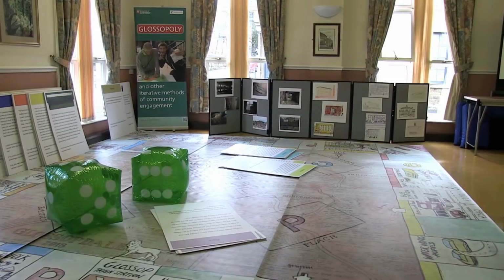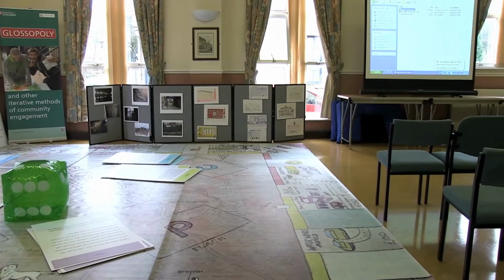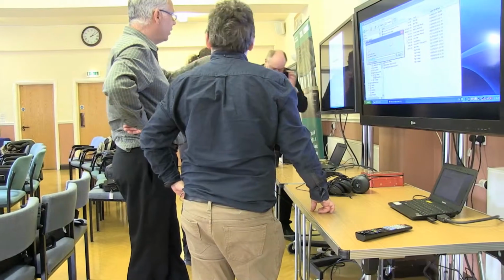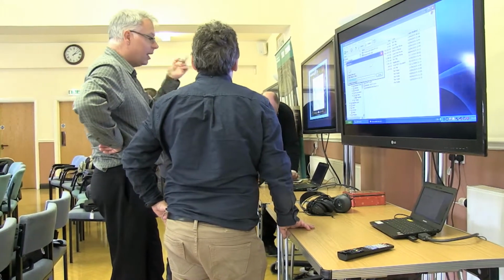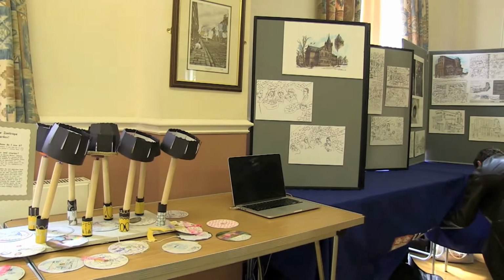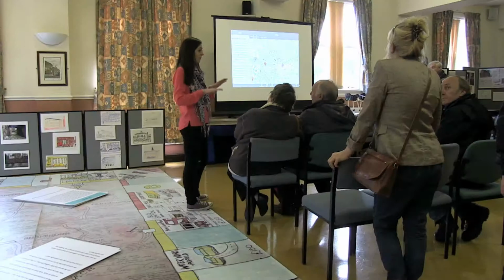Affective Digital Histories Glossop Projections of the Past part 2